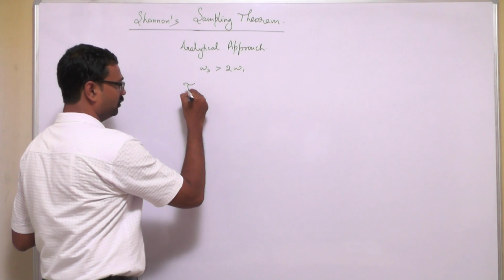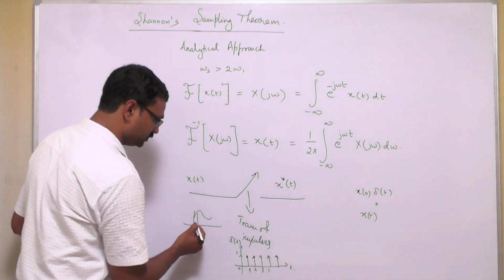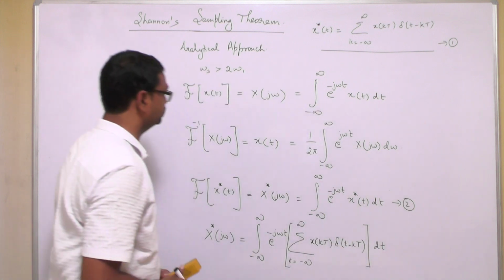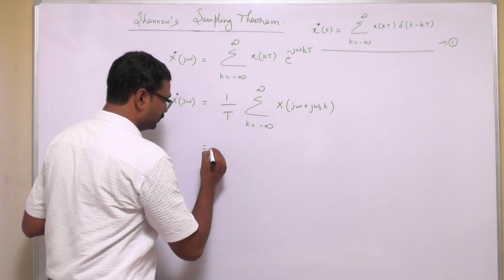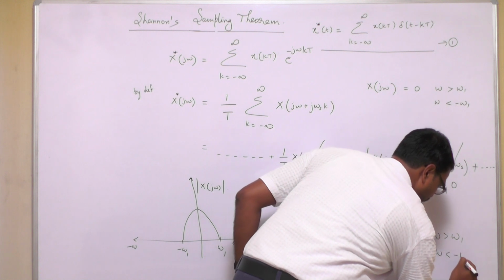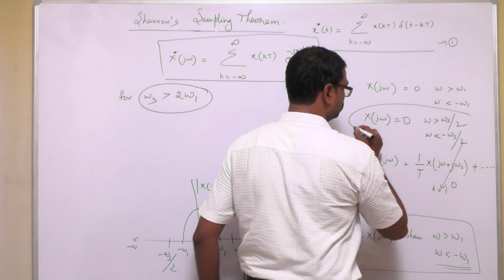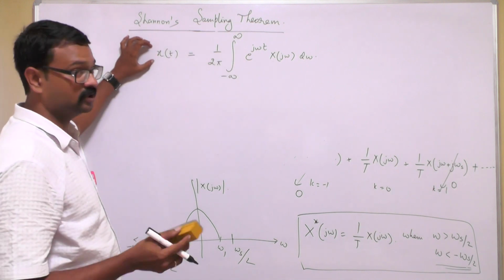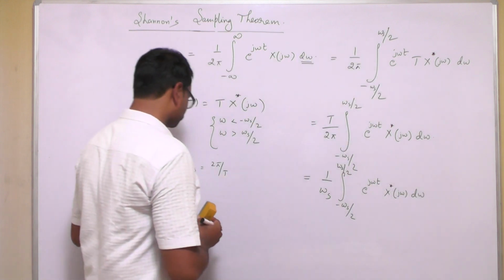Lecture 15: Shannon's Sampling Theorem